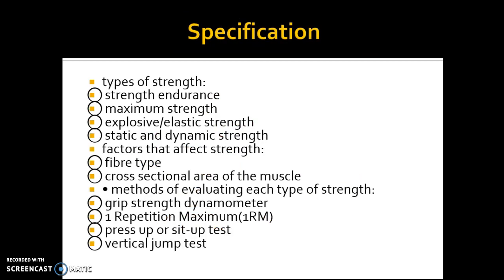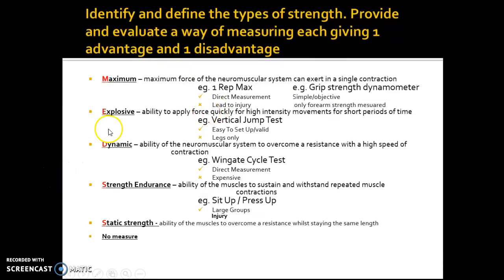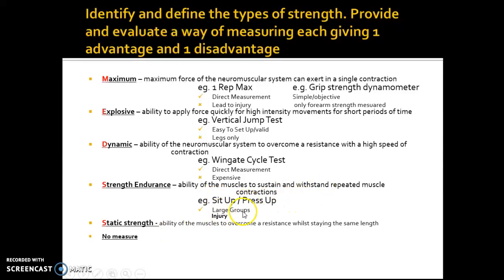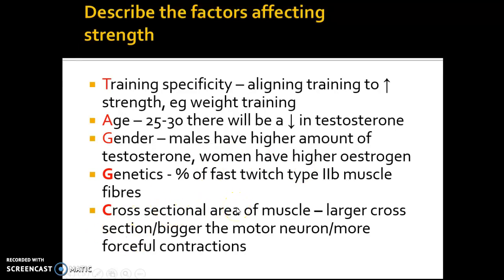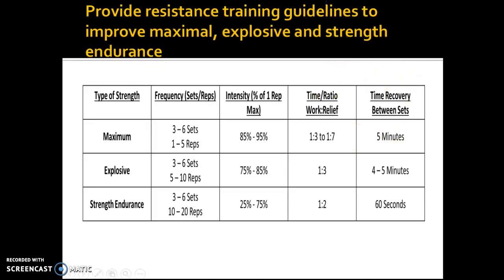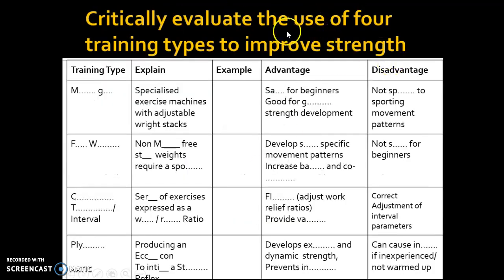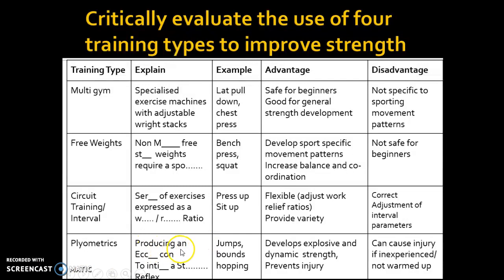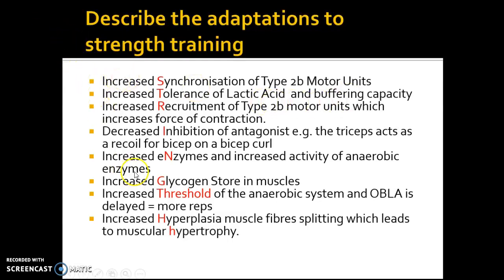Muscuar strength revision